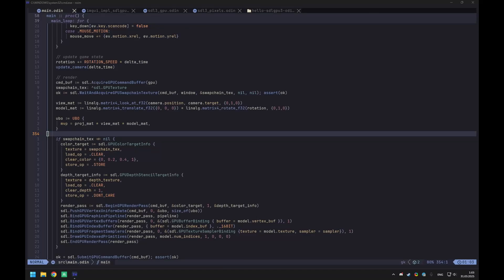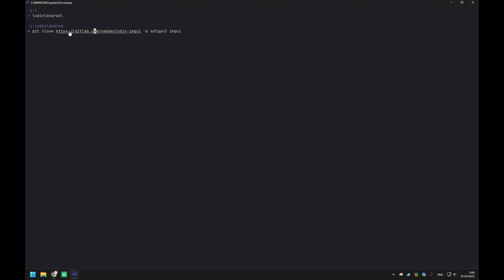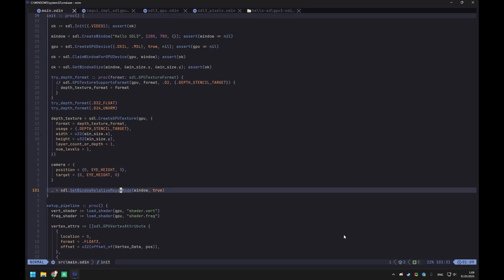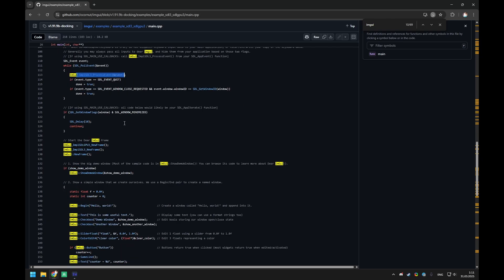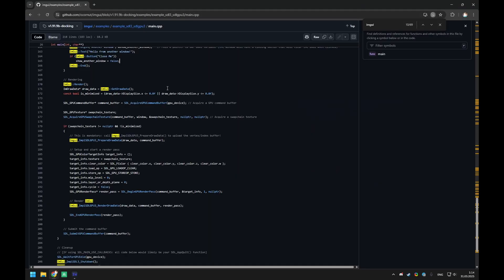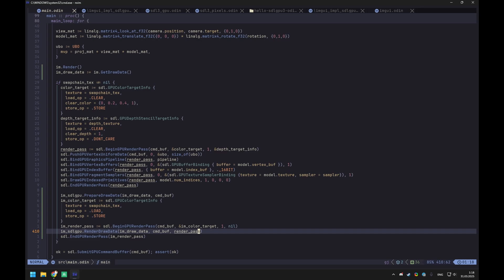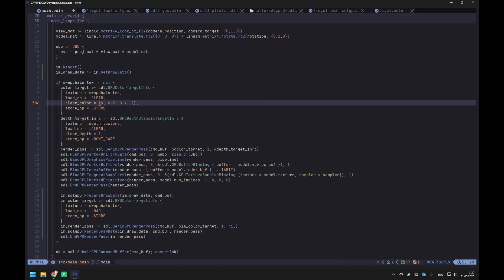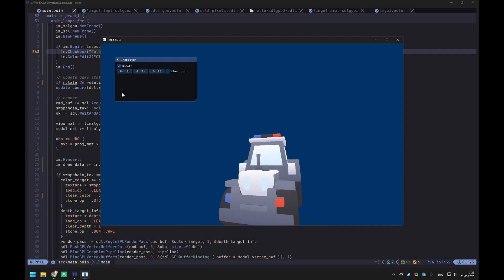Odin SDL3 GPU Tutorial: Part 10 - Dear ImGui,Tuning stuff with Debug UI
Here's a tutorial on how to get started with the SDL3 GPU API in the Odin programming language.

This is my second youtube tutorial ever, and I'm not a graphics programmer, but I love tinkering and here's my walk through the basics.